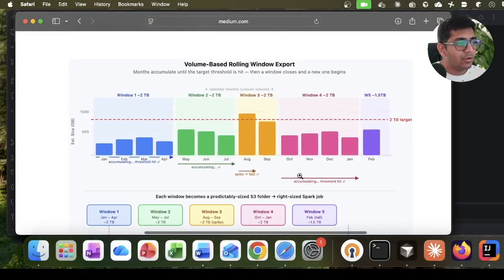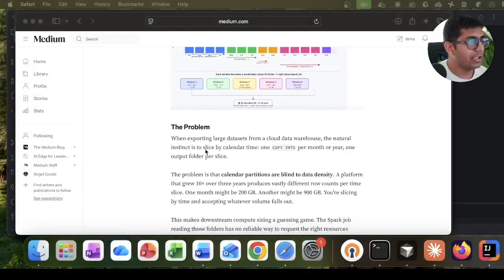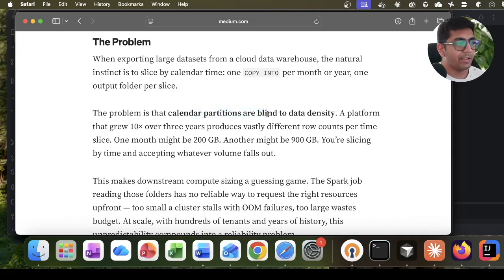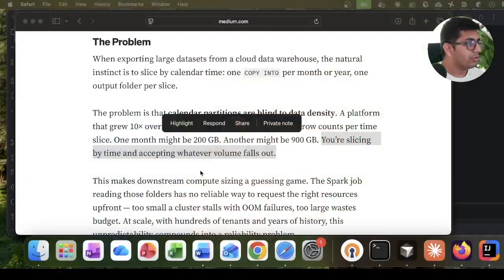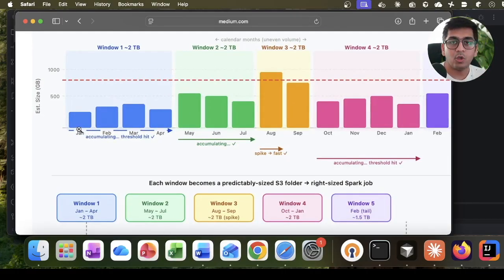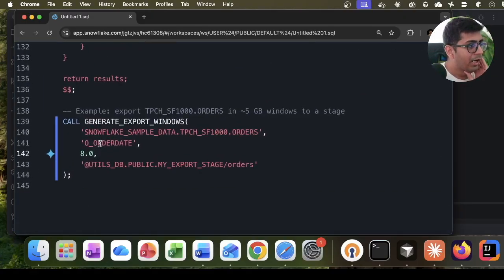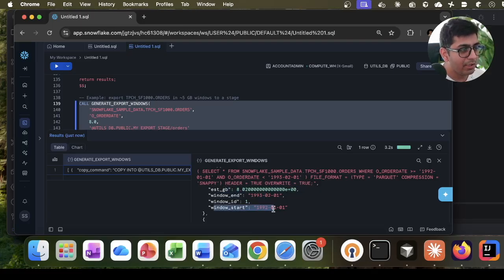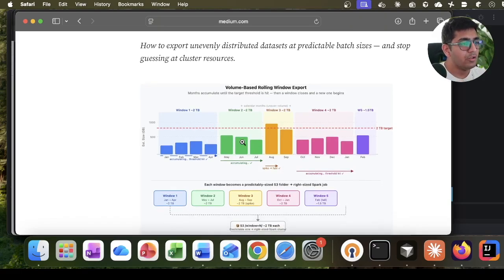Exporting Petabytes Without the Guesswork: Learn About Volume-Based Rolling Windows for Immutable